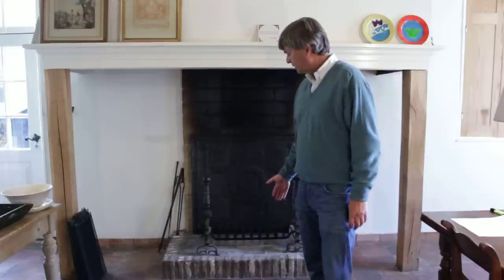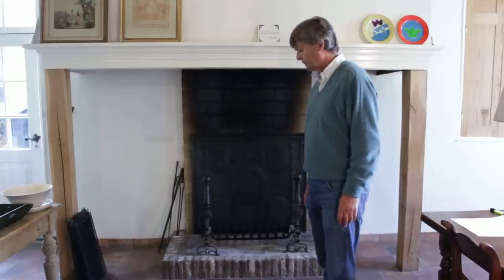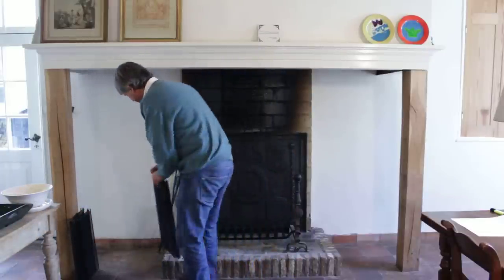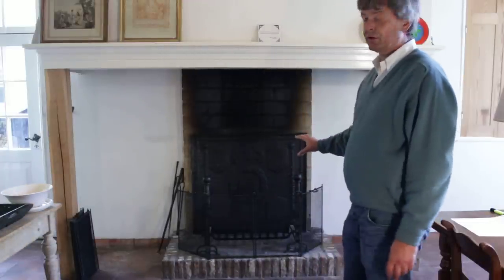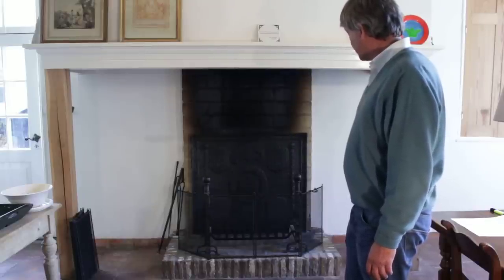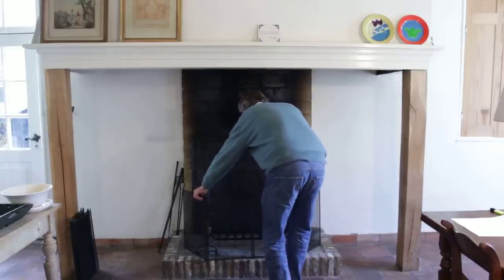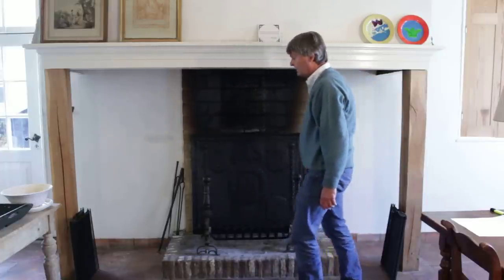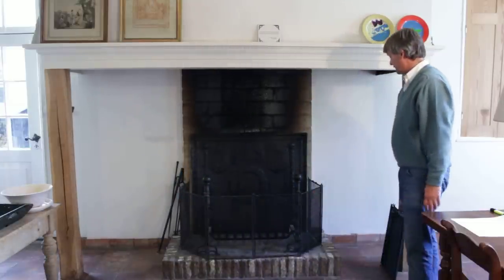What fireplace screen fits my fireplace?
What fireplace screen should I choose? What are relevant criteria? What height should a fire screen have? All these questions will be dealt with in this video of Read also our blog on how big a fireplace screen should be We always have 75+ antique and vintage fireplace screens for sale